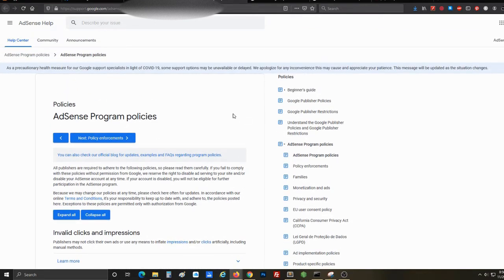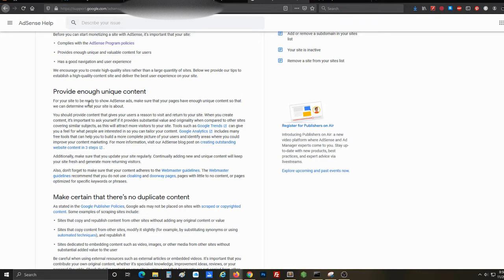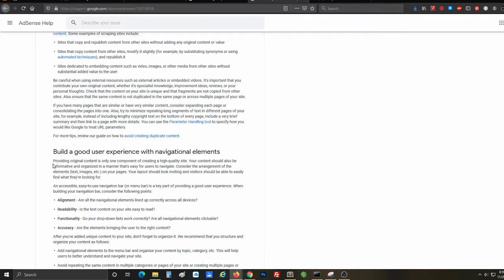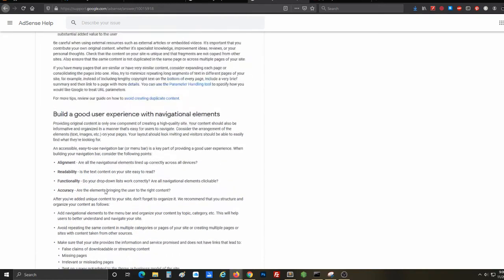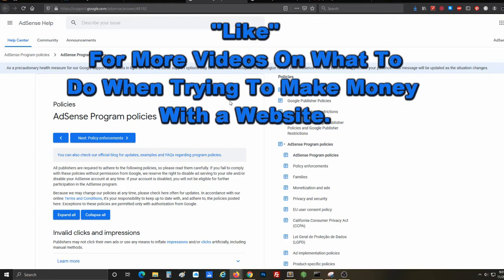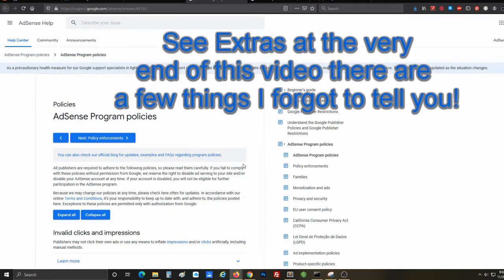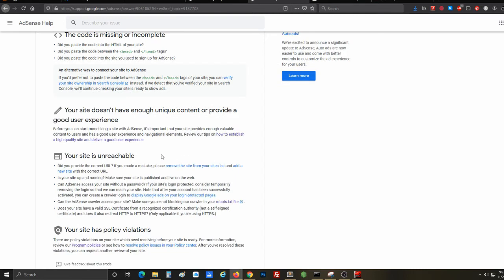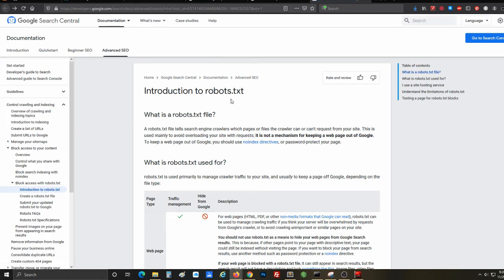Get Website approved for AdSense / Valuable Inventory No content Fix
Valuable Inventory: No content How to Fix in ENGLISH. How to get a website approved for AdSense, monetized.